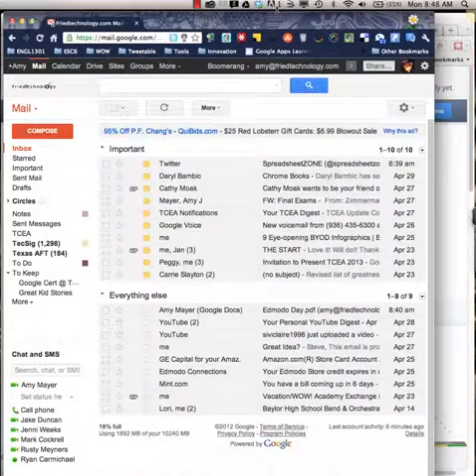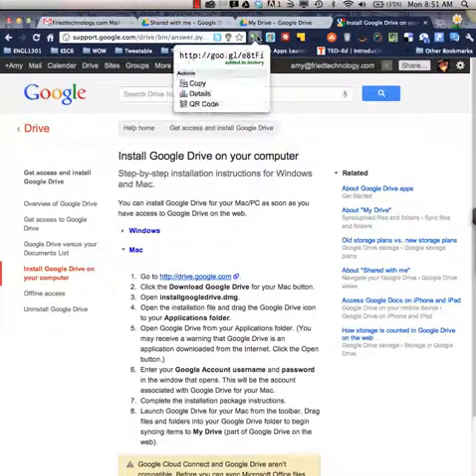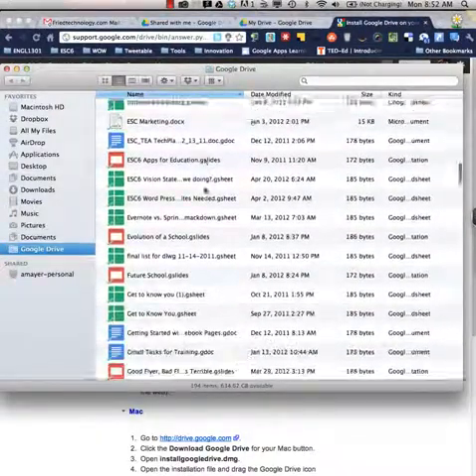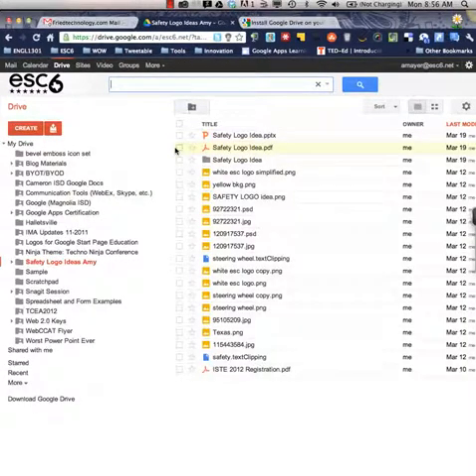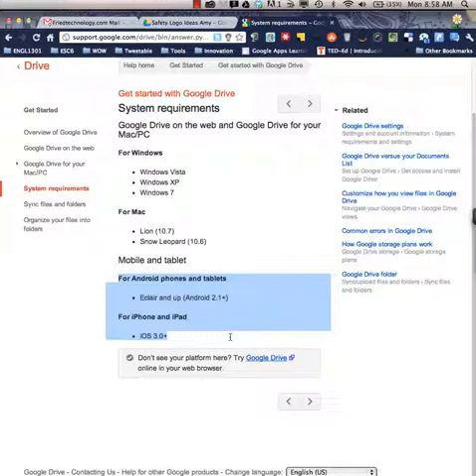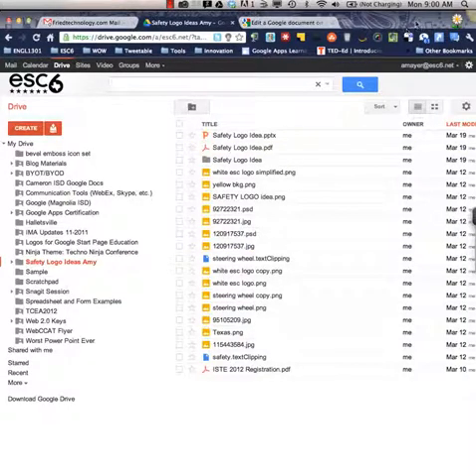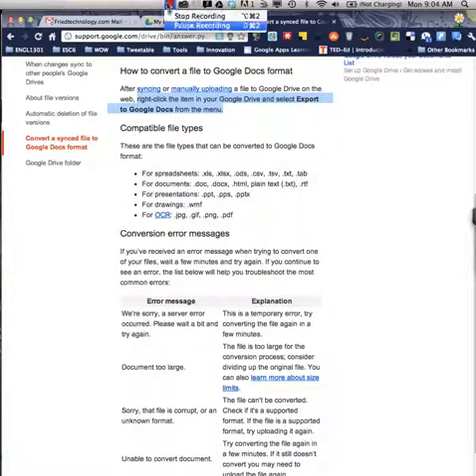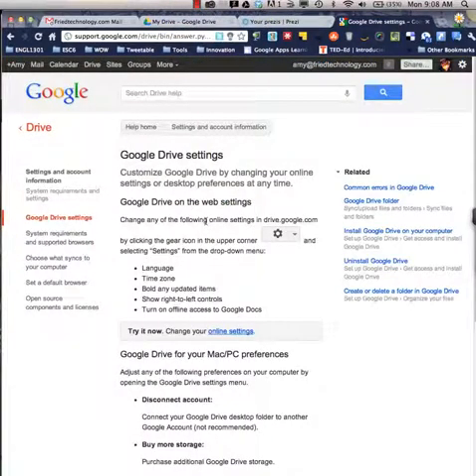Brief Introduction to Google Drive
What is Google Drive? How do I download it? How can I use it in my classroom?